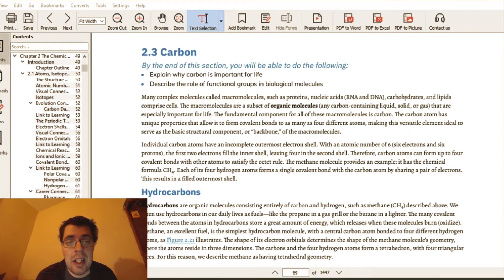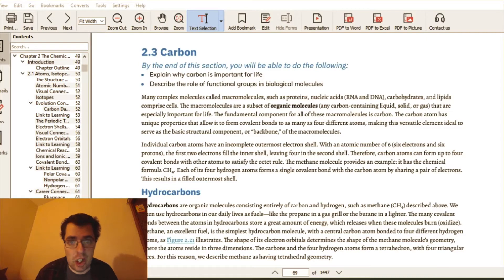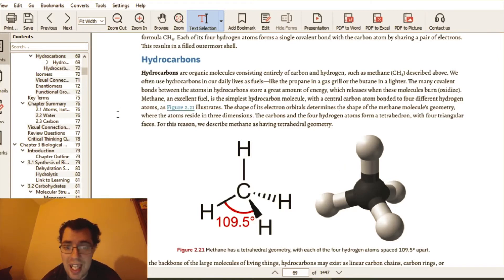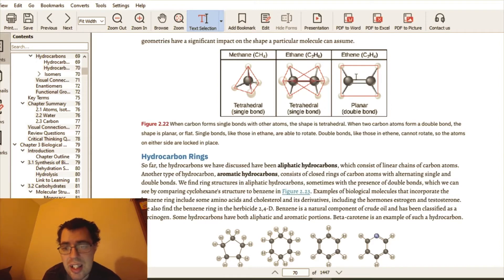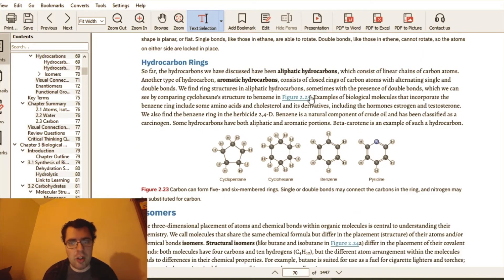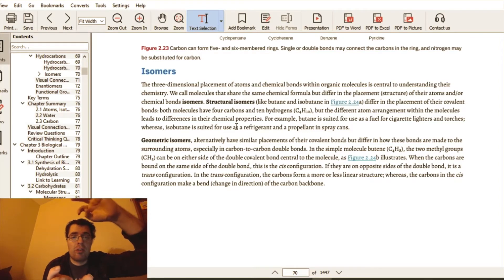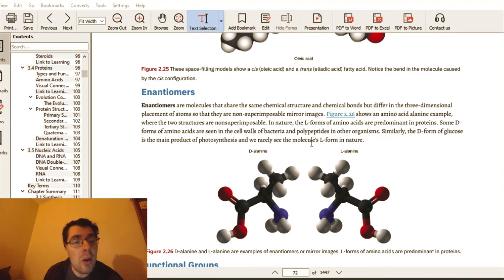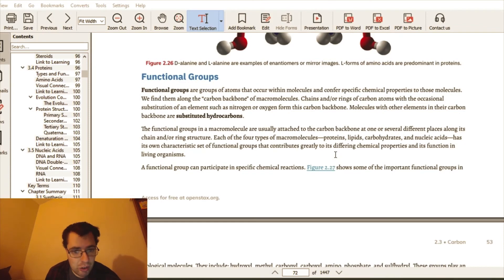ASMR Teacher | Biology Lesson: Carbon | [lofi roleplay]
In this lesson, we will go over why we are Carbon-based lifeforms and explore exactly why Carbon is so prevalent in the creation of life.

This is a male asmr whisper video that utilizes Whispered speech and mic brushing to elicit tingles and trigger for a calming and relaxing experience.